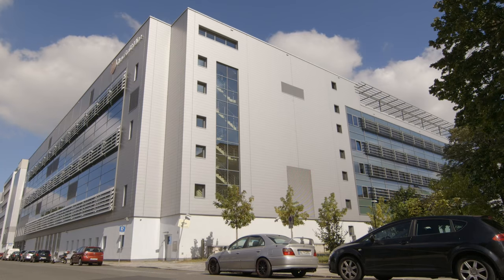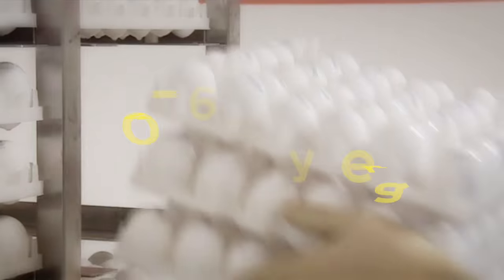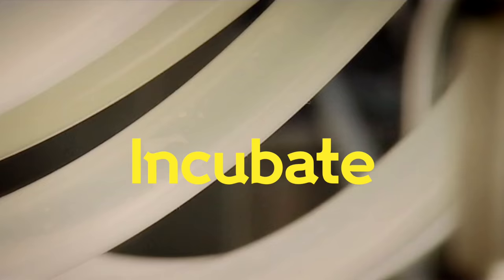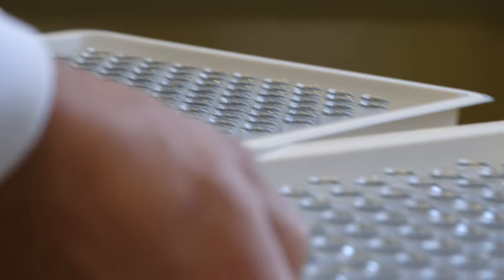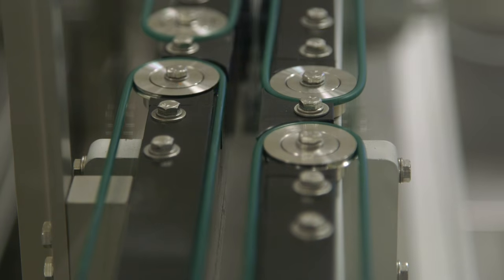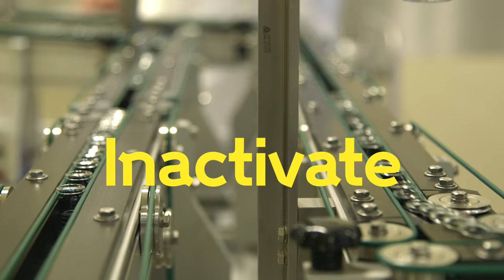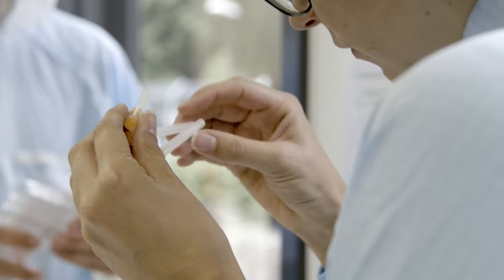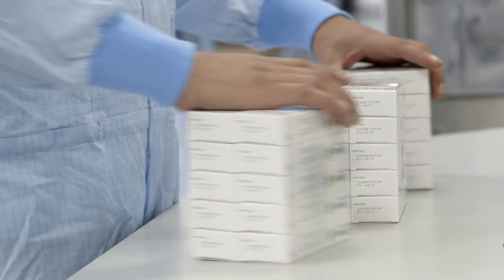This egg could save your life | Wellcome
Why the simple egg is a key ingredient of many vaccines.

You can’t make a flu vaccine without a few eggs – up to 360,000 a day, in fact. Come inside pharmaceutical company GSK’s vaccine factory to discover why tens of millions of eggs are needed each year to stop the flu virus in its tracks.

Special thanks to GSK. A film made in collaboration with Barry J Gibb